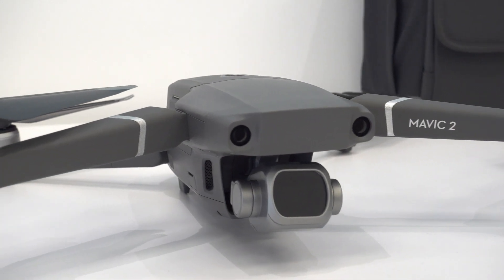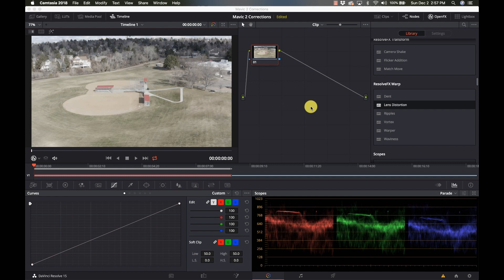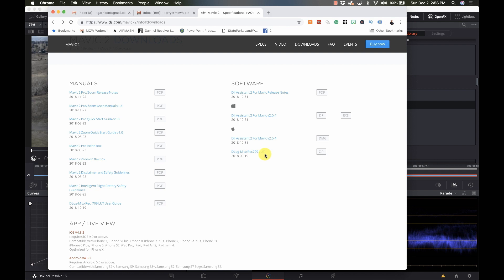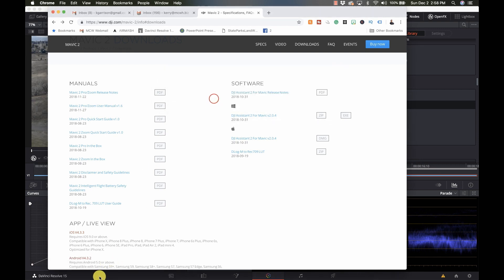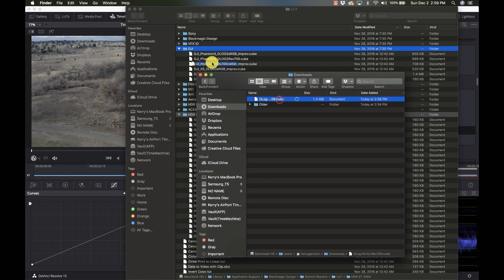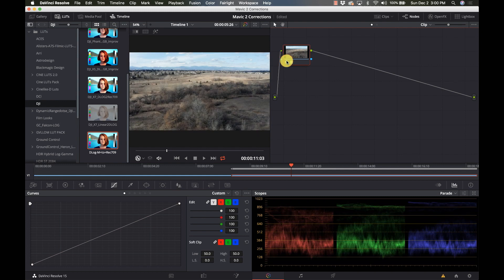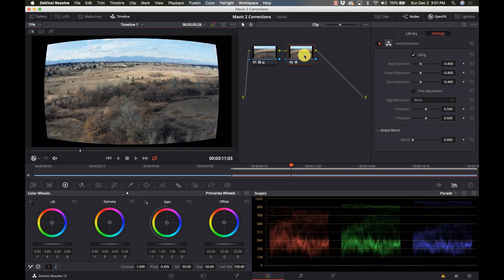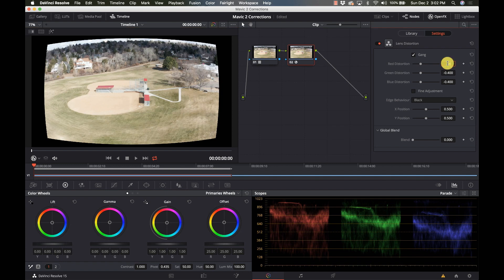Editing and Correcting Mavic 2 Pro Footage with Davinci Resolve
The Mavic 2 Pro is an incredible machine with 10 Bit D-LOG (M-LOG). But in 4K HQ mode, you will see some distortion because the Mavic 2 Pro doesn't have the CPU power to do the in-camera correction in this mode. In this video we show you how to fix that using Davinci Resolve.